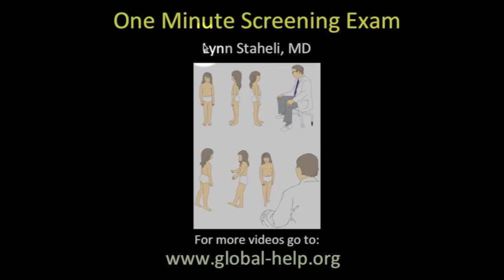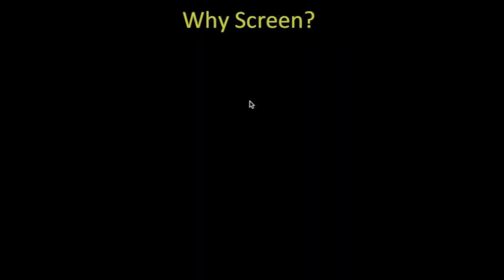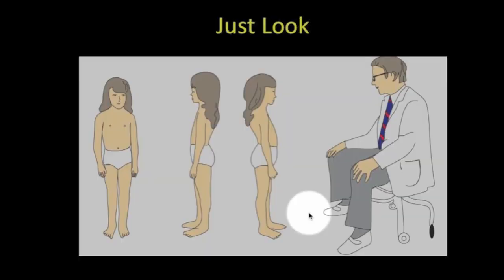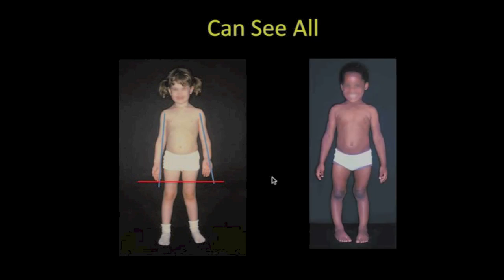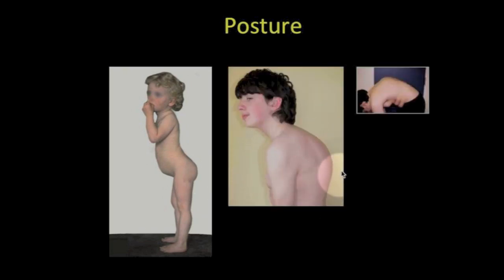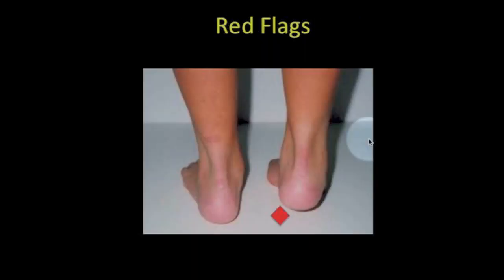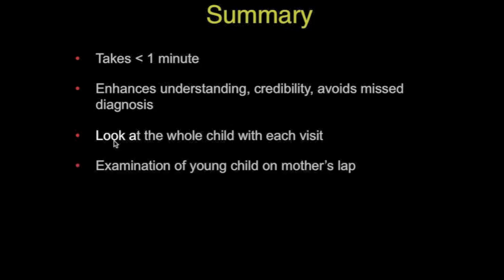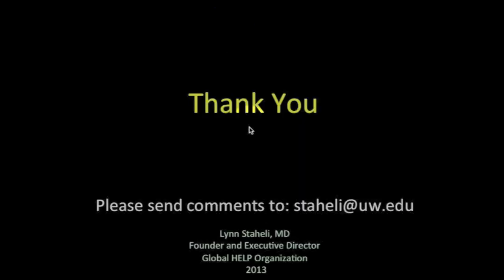One-Minute Screening Exam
By Dr. Lynn Staheli, MD.  This video describes a very quick but useful screening examination for children.  Taking a minute to screen helps the care-giver understand the whole child, it enhances the credibility of the provider, and reduces the risk of missing some other problem that might coexist.